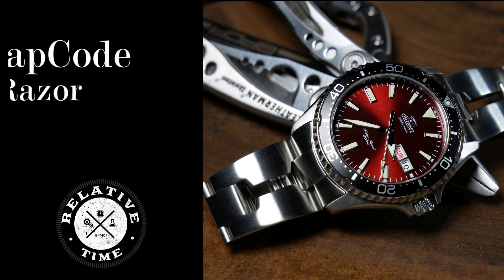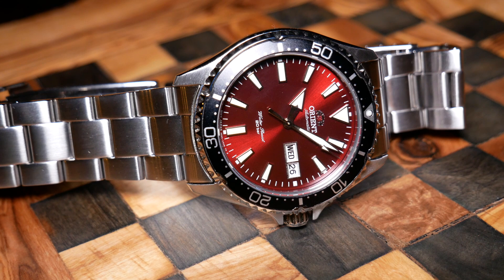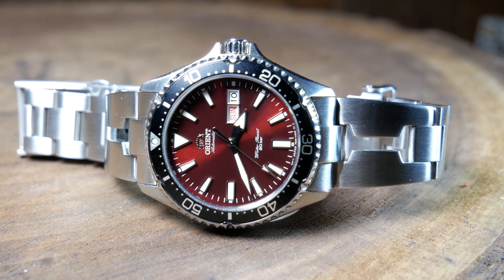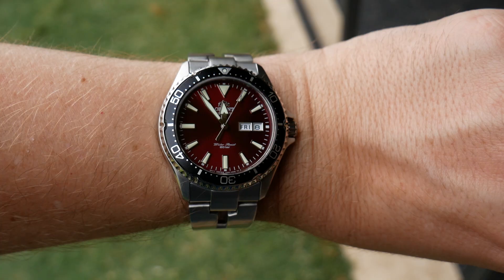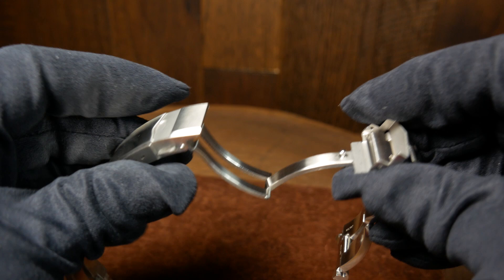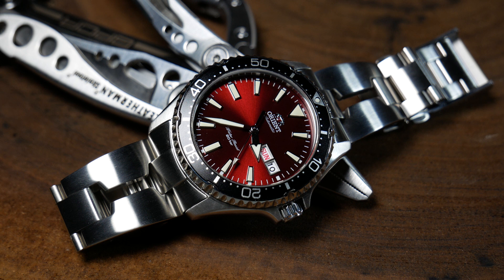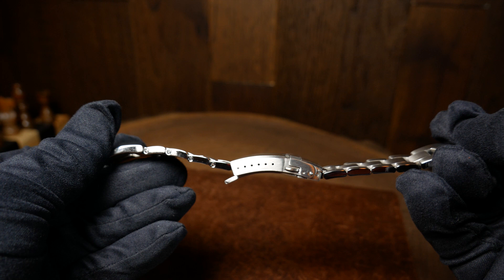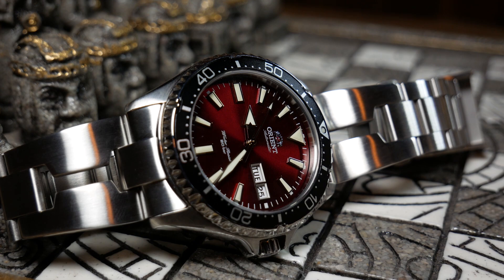Strapcode Retro Razor Bracelet Review : Razor Red Kamasu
-eBay Special Engineer Bracelet:

Really short review today of the new Retr Razor Bracelet from Strapcode for the Orient Kamasu.  I've been meaning to check out Strapcode for a while now, and just happened to come across this crazy new bracelet recently.  So I placed an order and here we are.

But most of the time Amazon is just the best source to link something just to get a look.  I always encourage you to shop around and find the best price.